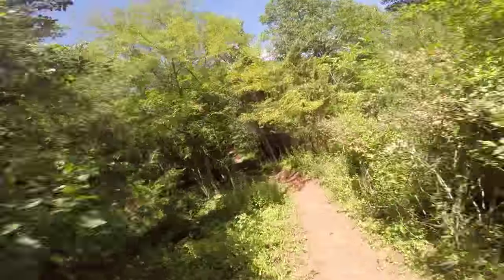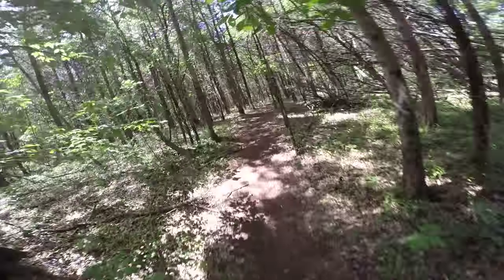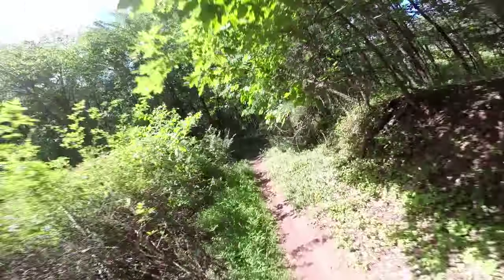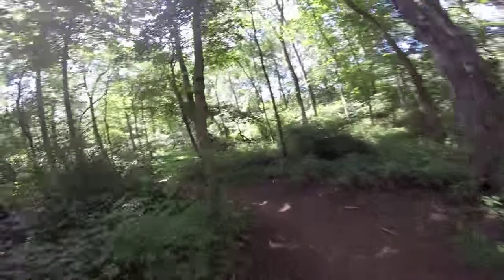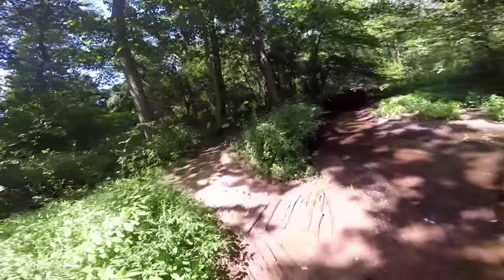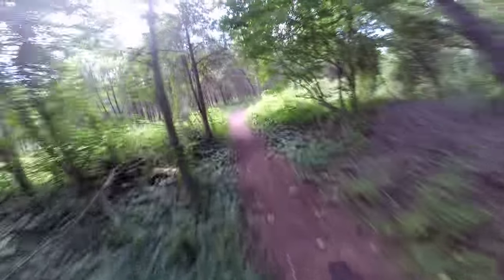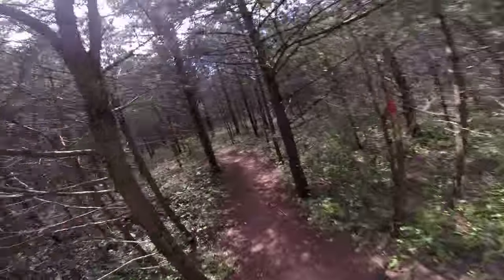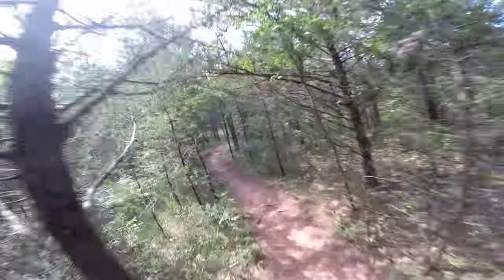Crossing a Brook on a Salsa Bucksaw Full Suspension Fatbike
Crossing a small Brook while riding my Salsa Bucksaw full suspension fatbike at Six Mile Run in Franklin Township New Jersey.